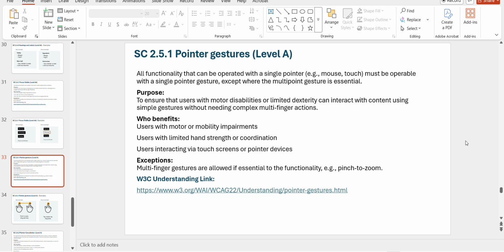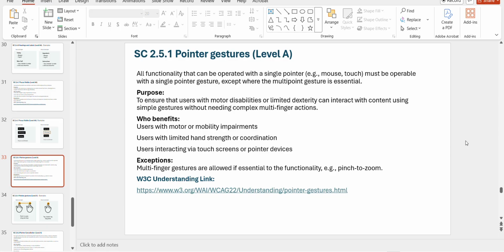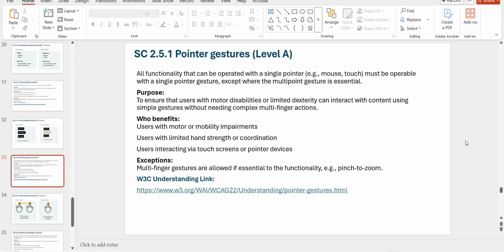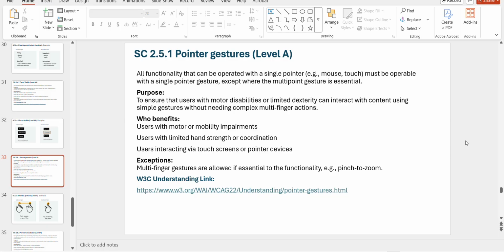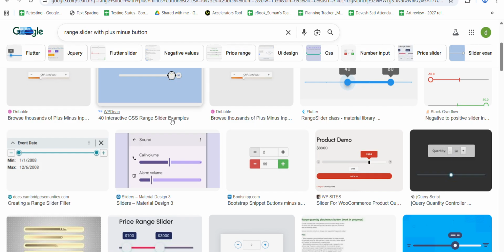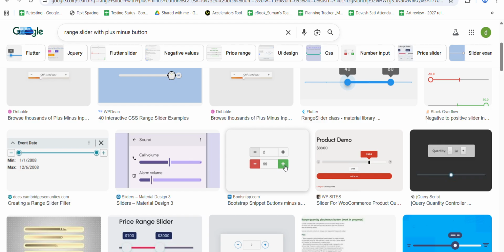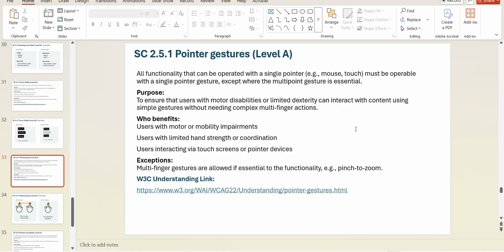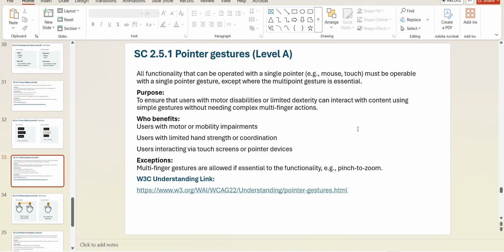2 5 1 Pointer gestures Level A